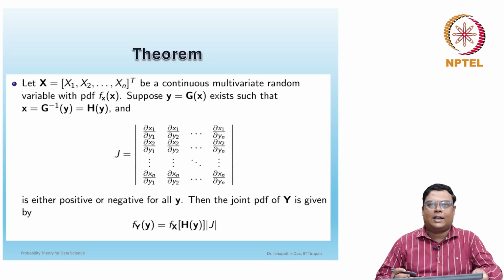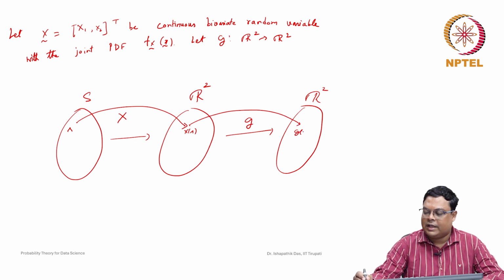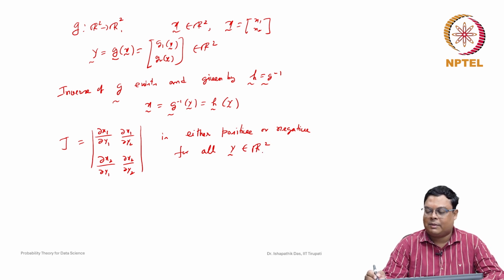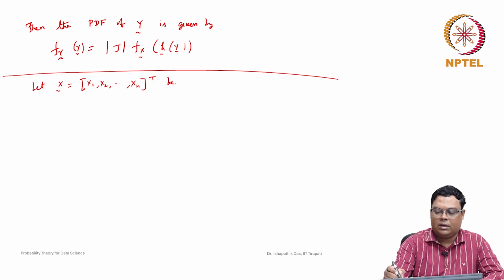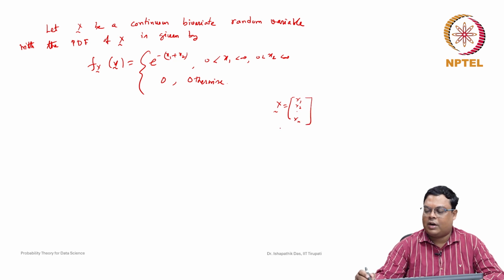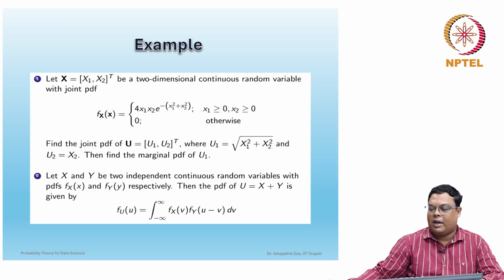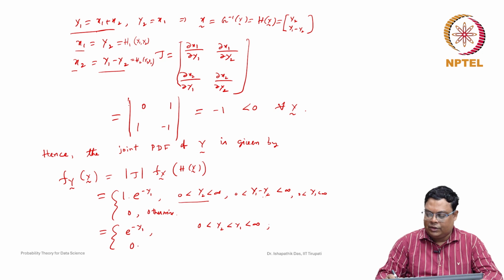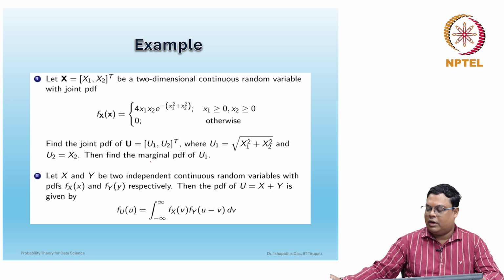Transformation of Multivariate Random Variables